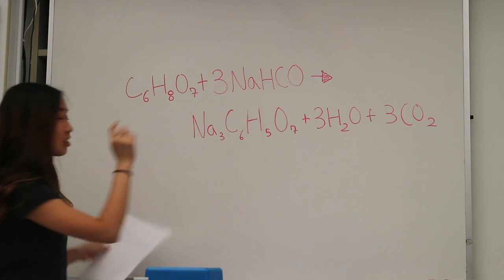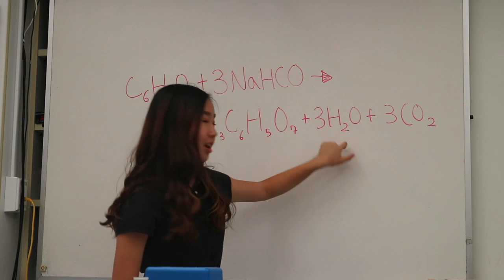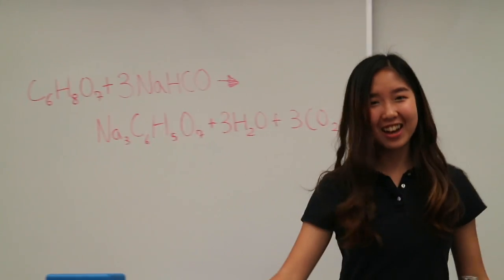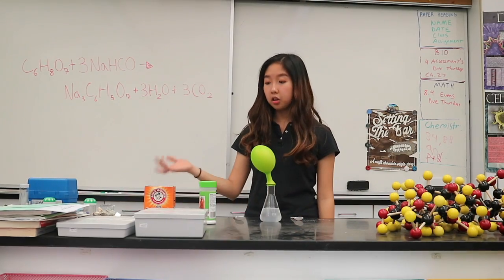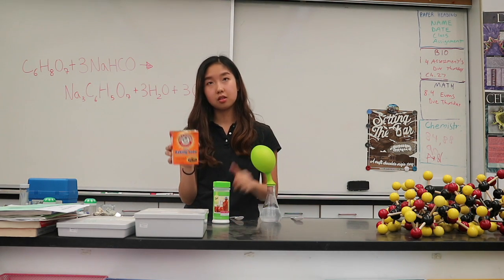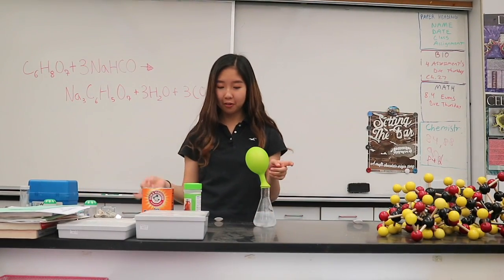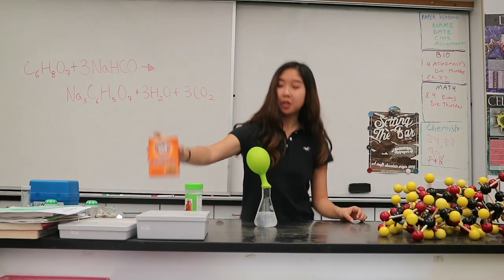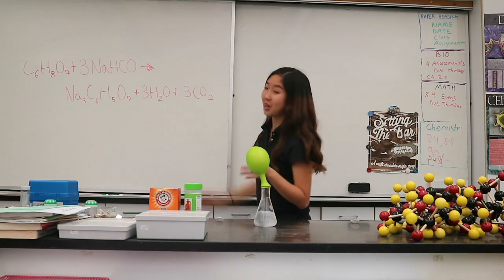Chemistry Project - baking soda + citric acid